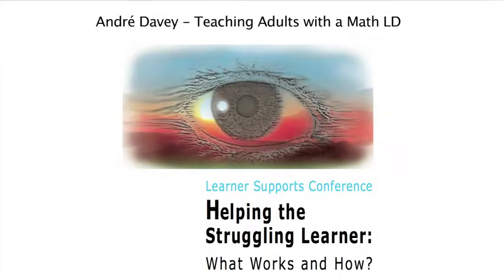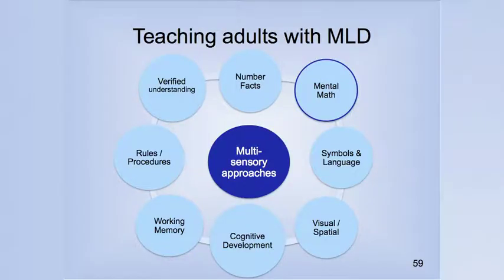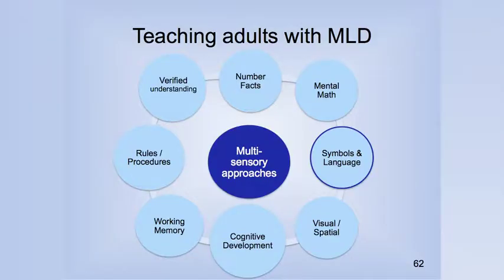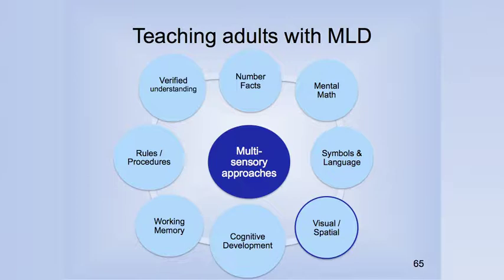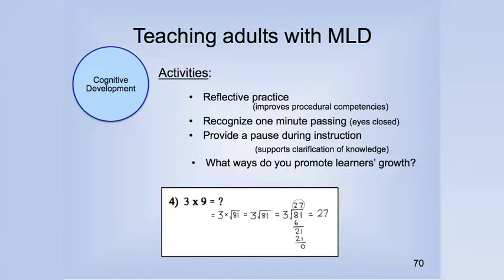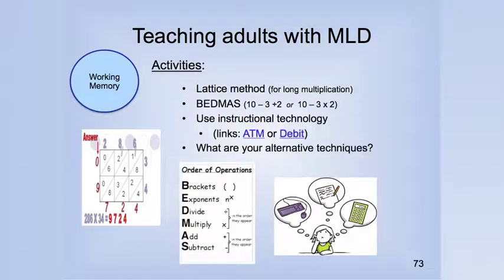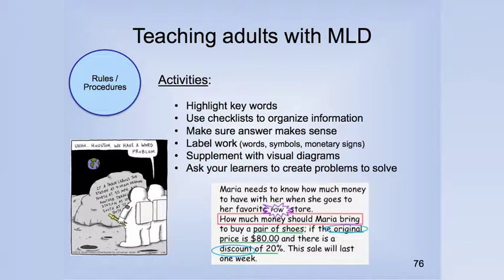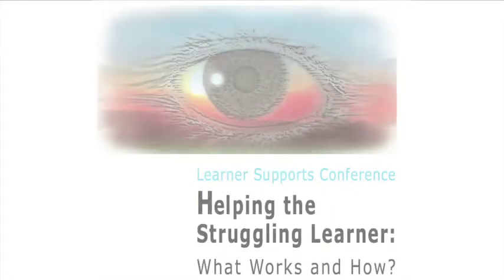Andre´ Davey - Strategies for Teaching Math to Adults with an MLD